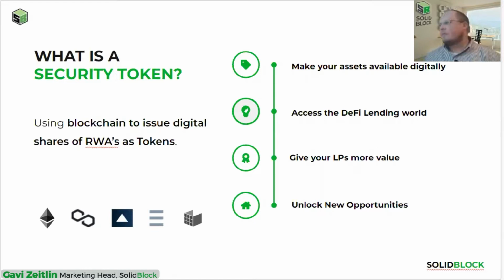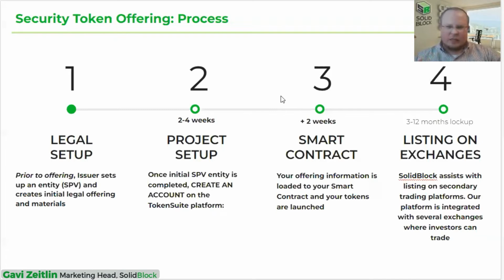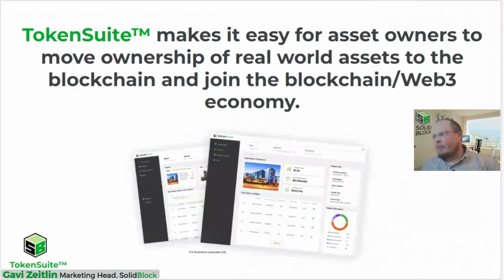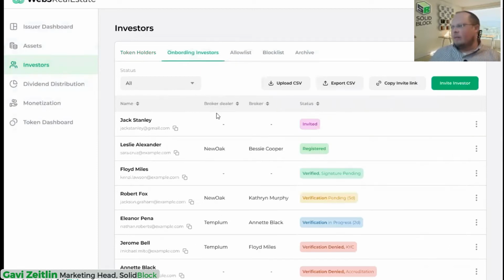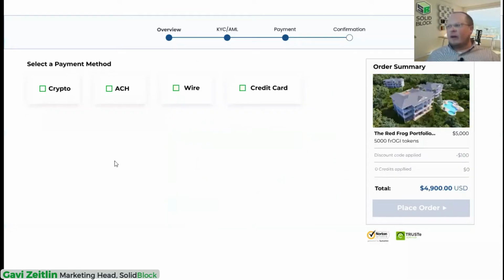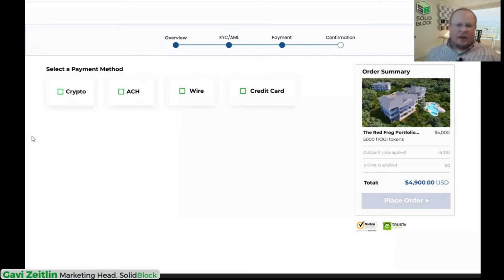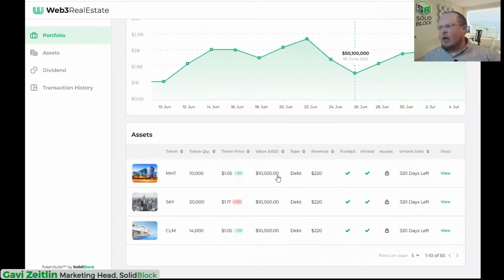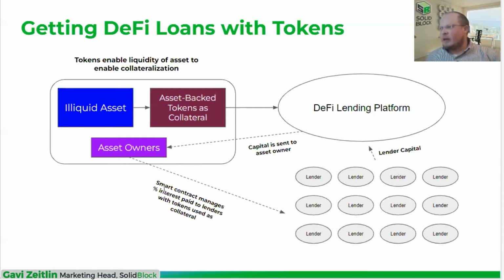#2: The future of moving real world assets to the blockchain: A behind the scenes look at TokenSuite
Asset tokenization holds the key to transforming transactions and processes across financial systems.

The key to the next growth phase of the blockchain economy will be tokens backed by Real World Assets. TokenSuite™ by SolidBlock is an easy-to-use platform for building compliant and comprehensive tokenization solutions for real world assets.

In this webinar, you'll go behind the scenes of the brand new TokenSuite platform and see
- How to easily onboard and tokenize and asset
- Touchless LP onboarding (KYC/AML & Fund Collection)
- 1 click yield and interest distributions (driven by smart contracts and blockchain)
- How you can use tokens as collateral for DeFi loans

Join this online class and learn how elimate many of the headaches with managing assets and preparing for the blockchain economy.